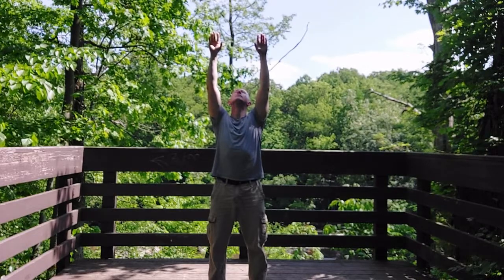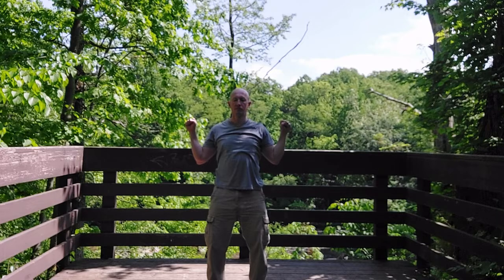Fang Song Gong Practical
I previously did a set up/walk through of this routine with the Ba Duan Jin so here is the routine by itself with some audio instruction.  It's really good for spine health.  A big thanks to my friend and Gongfu sister Jill Fox for suggesting this to me when I was probably less than a year out from having to do rehab on my spine.  It's from the Chen family Taiji.  It's a big hit with my students.